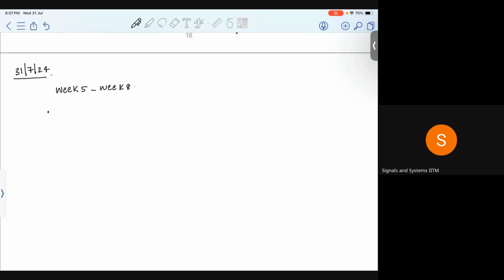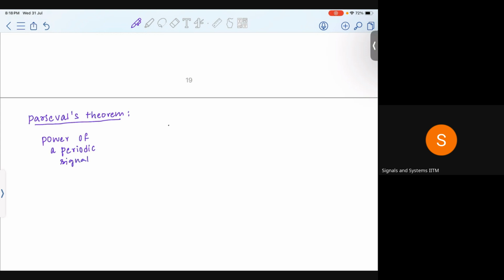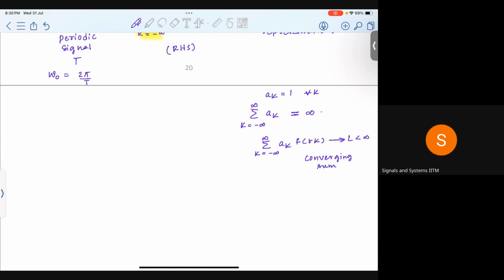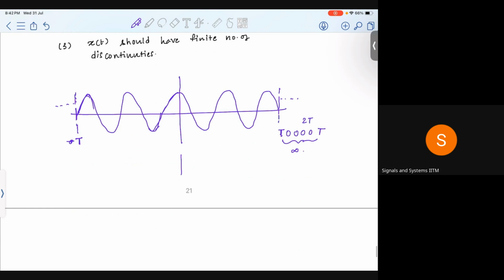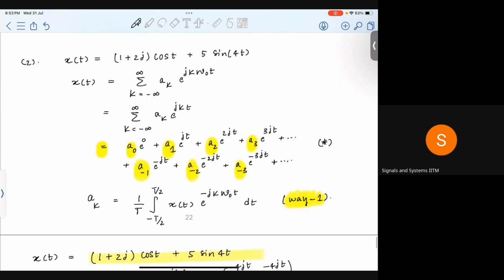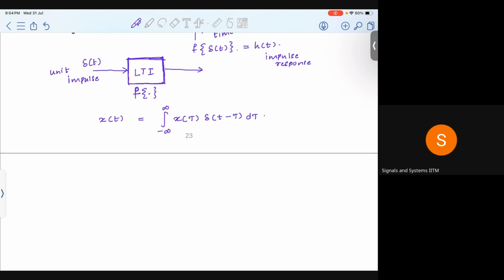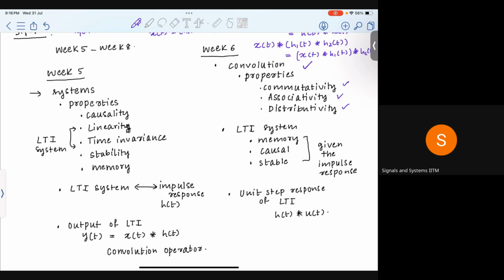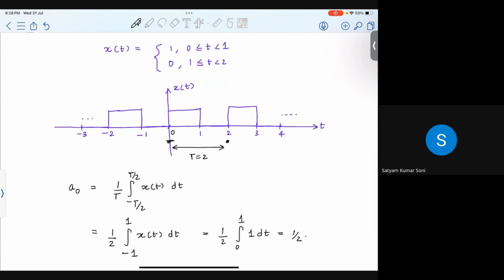Signals and Systems live session 14